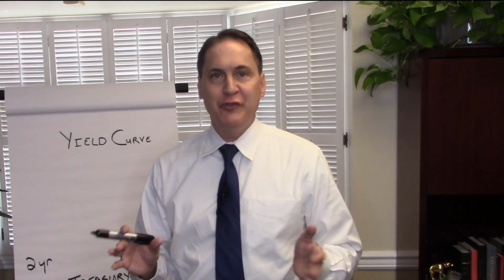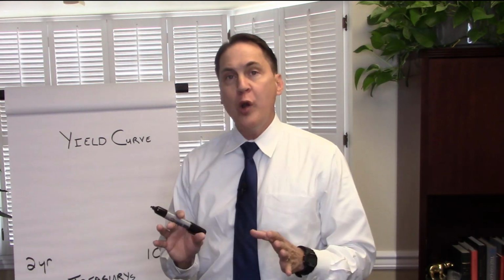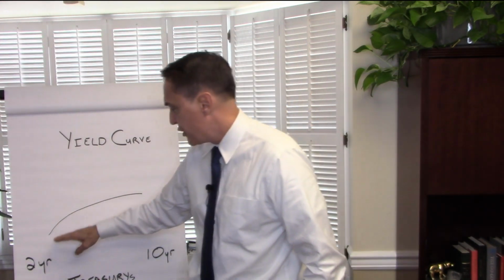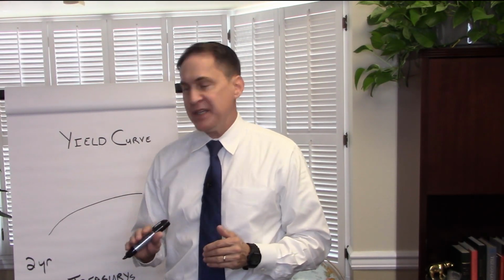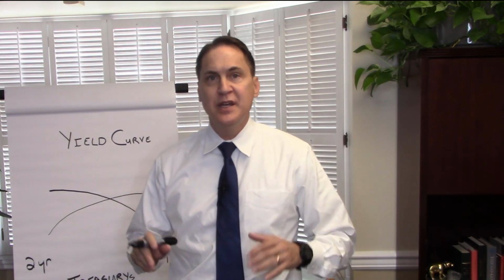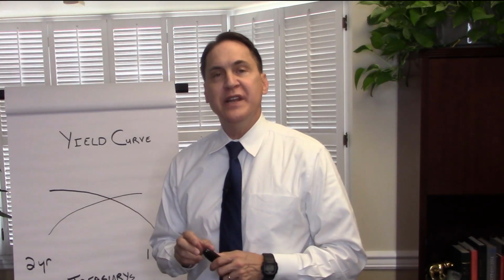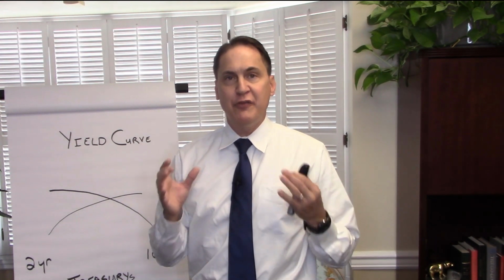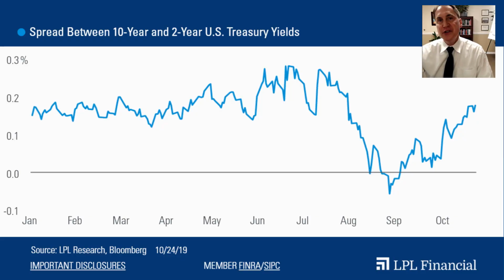Does an Inverted Yield Curve Mean Impending Recession?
Should you fear the Inverted Yield Curve? Find out what this important omen means for the U.S. economy!